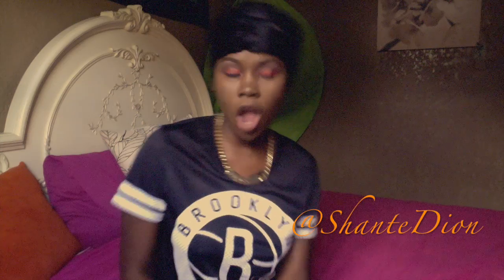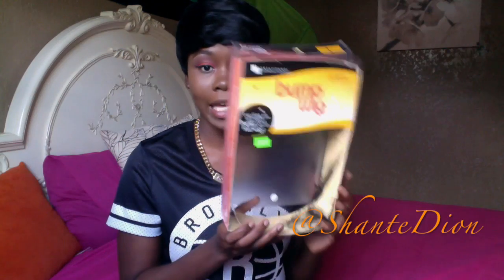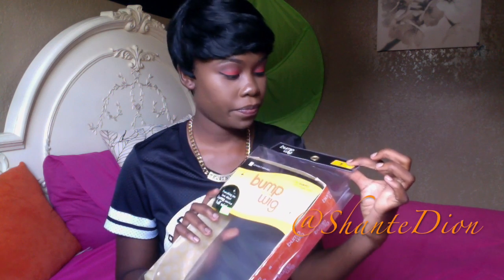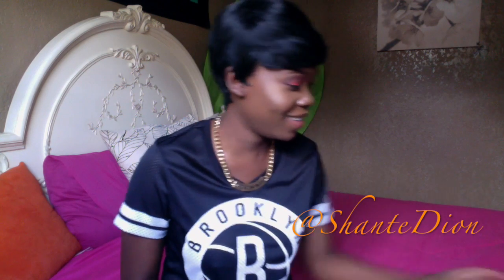Wig Review: "Urban Pixie" Bump Wig Collection.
OPEEEENN MEEEE!!!
WATCH IN HD! ITSSS SOOOOO MUCH BETTER!!!

WIG IN THE VIDEO:
Sensationnel  “Urban Pixie” BUMP WIG. COLLECTION

XO SHANNY

IF YOU WOULD LIKE ME TO REVIEW YOUR VIRGIN HAIR, PRODUCTS, OR ANYTHING

HERE THE PRODUCTS I USE ON MY FACE:

BRUSHES:
Sigma Make up Brushes
Elf flathead Brush

EYES:
Me Makeup Essentials Mystic “Book of Colors” palette
MAC Dimension Mascara
Loreal Line Up Intense Liquid Liner
Electric Palette by Urban Decay

FACE:
SmashBox PHOTO FINISH foundation primer light
LA Concealer Toffee/ Chestnut
MAC Mineral Skin Foundation NW45
Ben Nye Translucent Banana Powder

LIPS
EOS

PREVIOUS VIDEOS